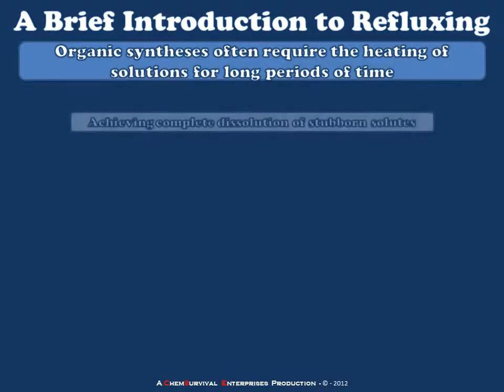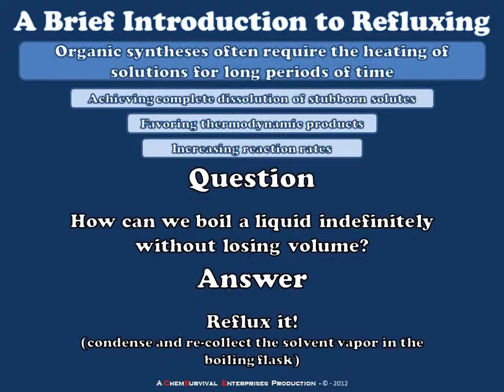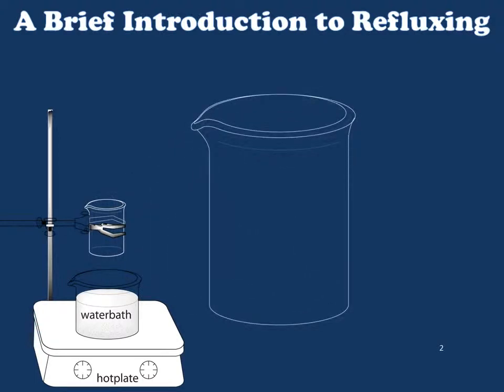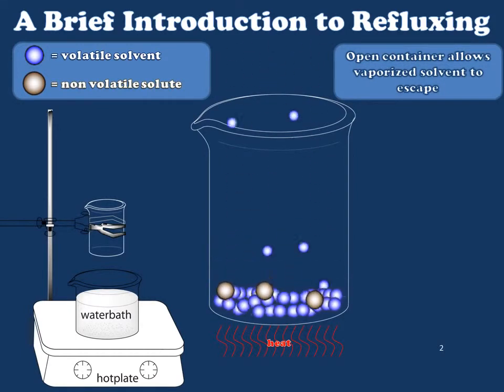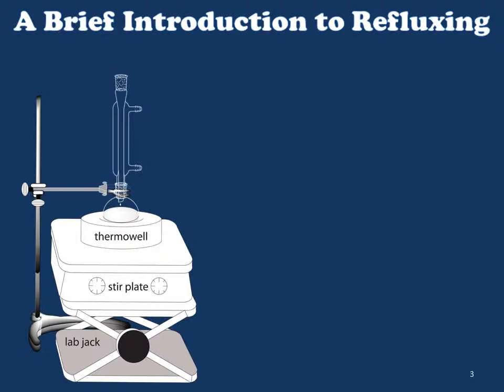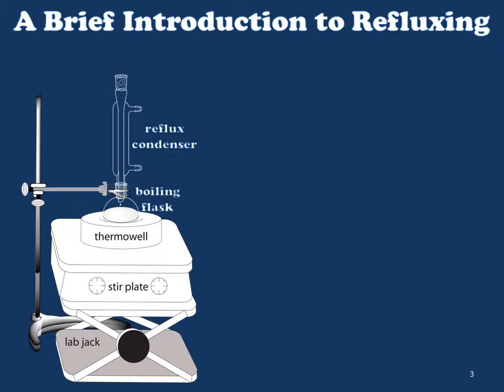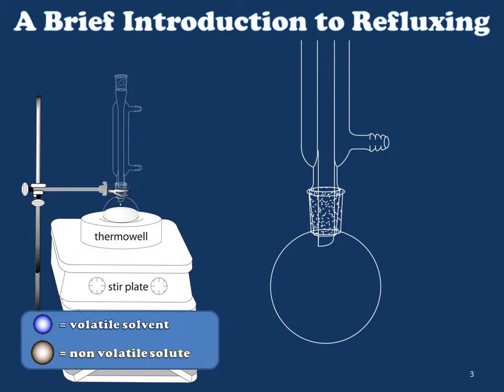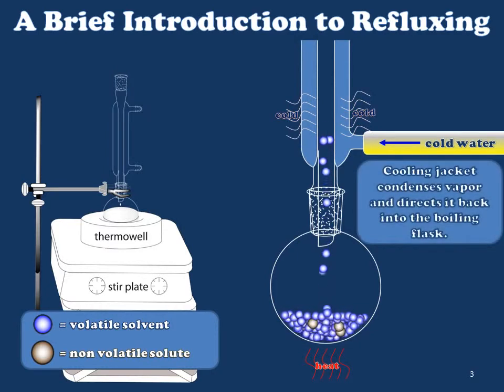A Brief Introduction to Refluxing by Dr Mohamed Gamal